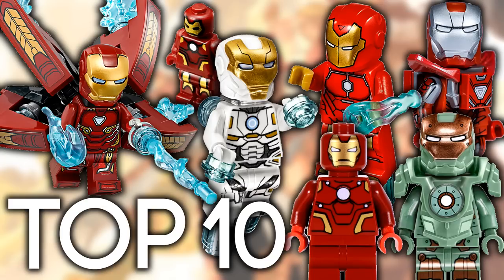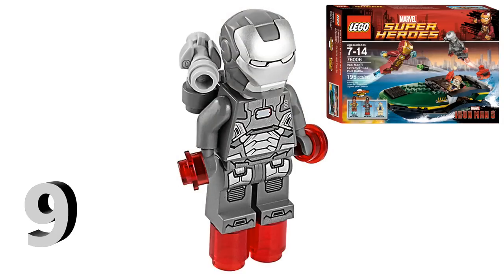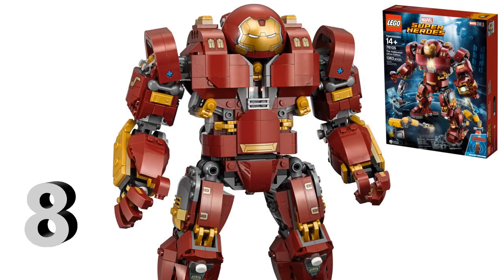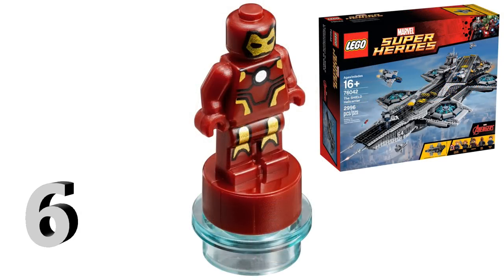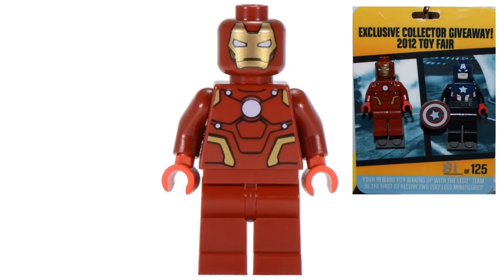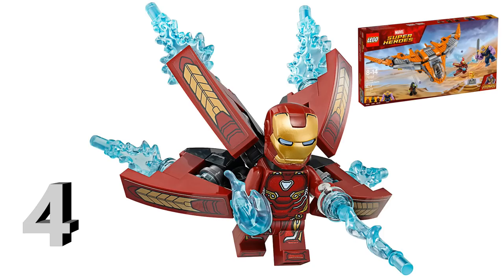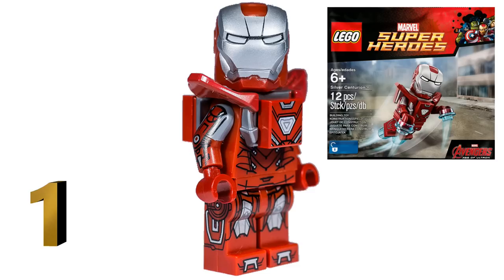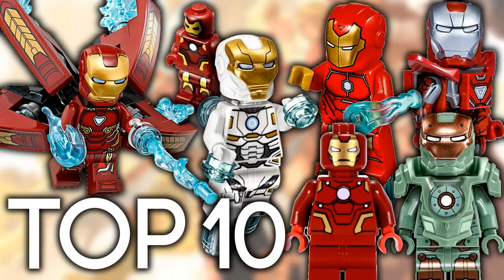Top 10 Lego Iron Man Suits Ever Made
A Top 10 List of what I think are the BEST Lego Iron Man suits that have ever been made. Do you agree with my list? Let me know what your top 10 are in the comments below!